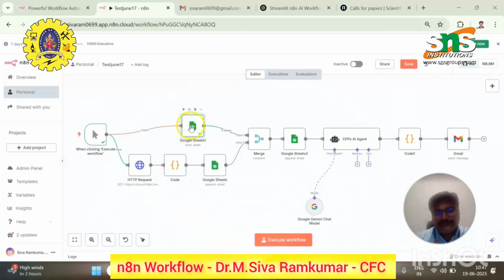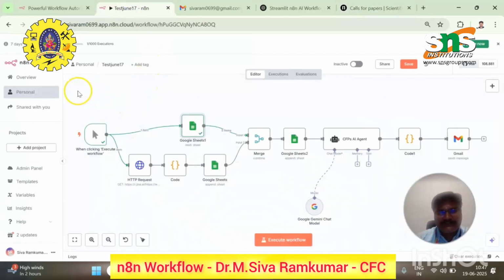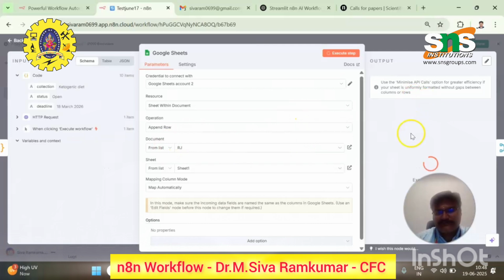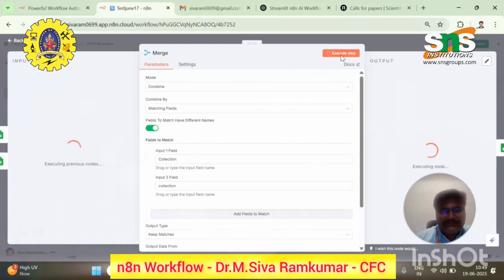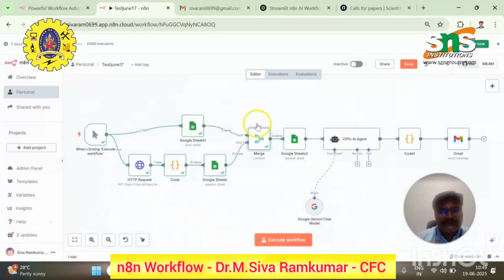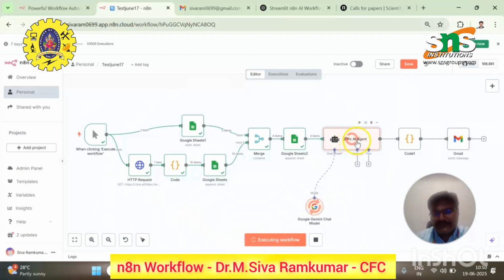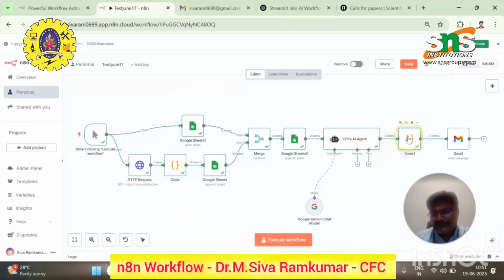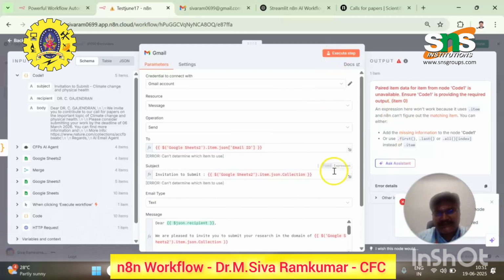📬 Automated CFP & Emailing System -2 | N8N Workflow | SNS Institutions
📬 Automated CFP & Emailing System | Streamlit + n8n Workflow 🔁

In this video, we demonstrate how to build a fully automated Call for Papers (CFP) management and email notification system using Streamlit for user input and n8n for backend workflow automation.

Whether you're organizing a conference, a journal, or a special issue, this system can collect, process, and notify contributors effortlessly—reducing manual work and improving response time.

📌 What You’ll Learn in This Video:

✅ Designing a user-friendly Streamlit form for CFP submissions
✅ Triggering n8n via Webhook when a user submits details
✅ Using code nodes to structure and process submission data
✅ Generating personalized email content automatically
✅ Sending customized emails to authors, reviewers, or organizing committees
✅ Modifying the workflow for various CFP formats

🛠️ Technologies Covered:

Streamlit (Frontend submission interface)
n8n (Automation and email workflow engine)
Gmail API / Email Nodes
Optional AI for email drafting (e.g., Google Gemini or GPT)
💡 Use Case:
Ideal for conference organizers, research journal editors, academic event planners, and institutions running multiple CFPs.

📣 Why This Matters:
Manual email handling for CFPs is tedious and error-prone. This workflow streamlines the process—ensuring professionalism, speed, and scalability.

🔧 Customize & Expand:
This workflow can be adapted for:
Abstract submission systems
Event registration confirmations
Review invitation emails
Rejection/acceptance notifications